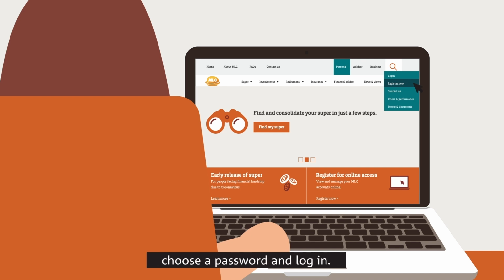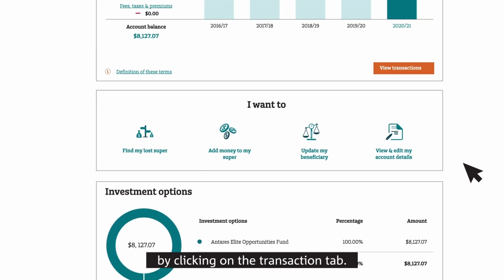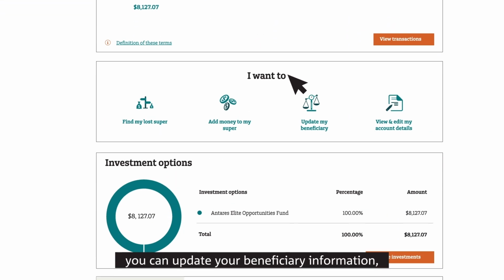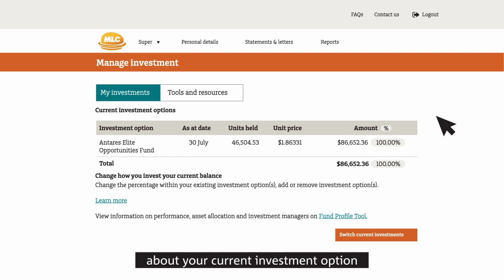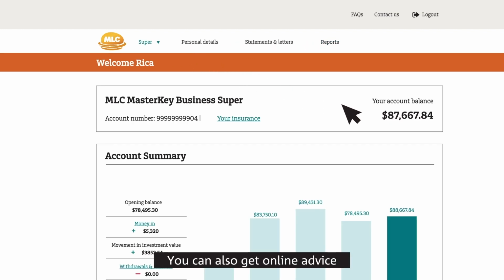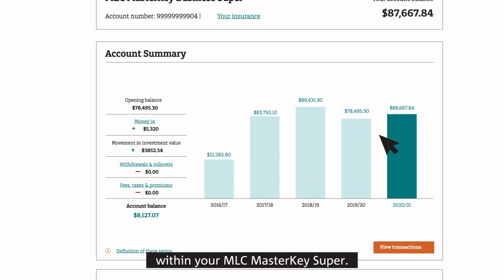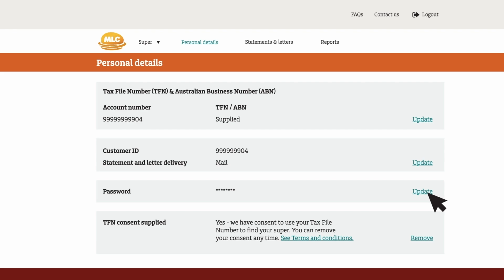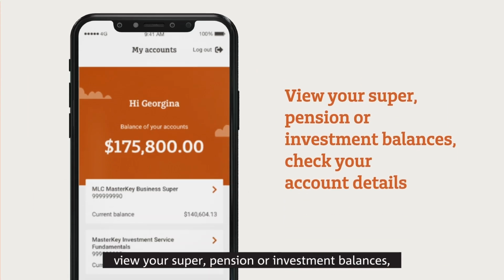Online account access tutorial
MLC makes it easy to securely view and manage your MasterKey Business super account online.

Products issued by NULIS Nominees (Australia) Ltd. Visit mlc.com.au for PDS & TMD. Consider if it’s right for you.

Important Information
The information is prepared by Actuate Alliance Services Pty Ltd ABN 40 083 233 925, AFSL 240959 (Actuate).  The Personal Super Calculator and any financial advice are provided by Actuate. Actuate is part of the Insignia Financial group of companies comprising Insignia Financial Ltd ABN 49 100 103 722 and its related bodies corporate (Insignia Financial Group). Projections shown are based on and subject to assumptions and limitations set out in the Calculator. No other entity within Insignia Financial Group, including any entity within the Insignia Financial Group that is a trustee for a regulated superannuation fund, is liable for or responsible for any work, action or advice provided by Actuate.